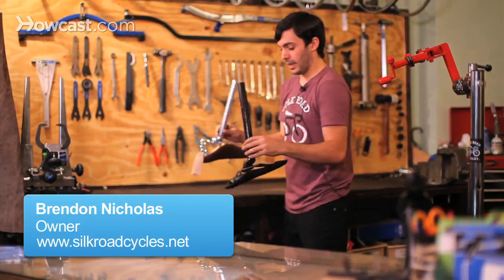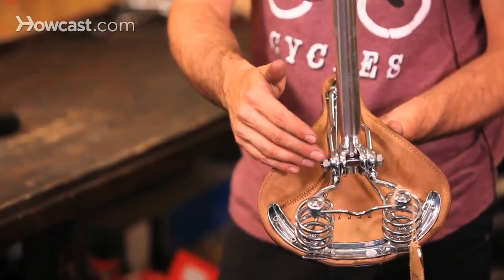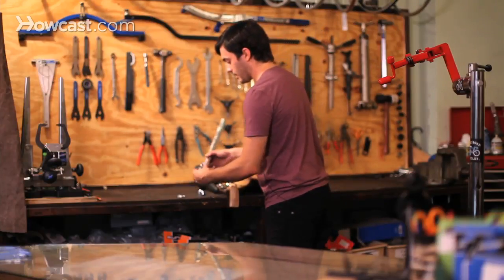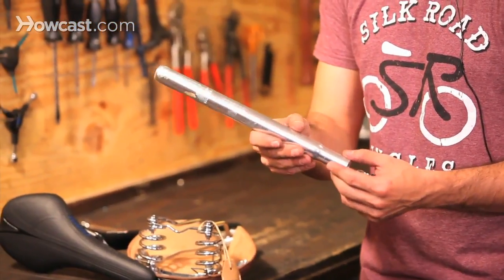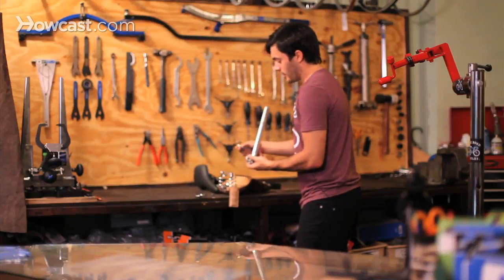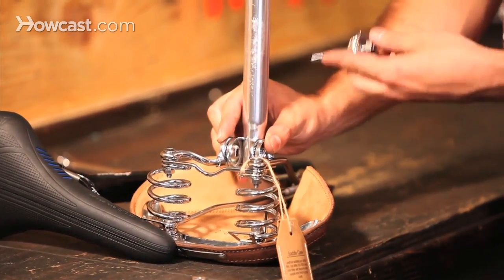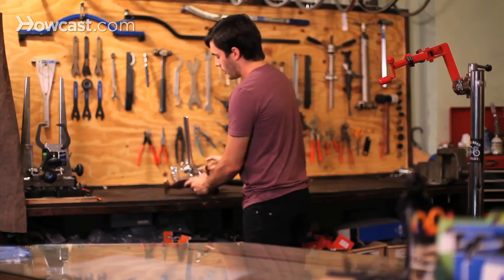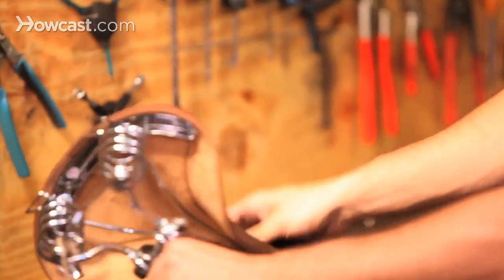Installing Cruiser-Style Saddle on Bike | Bicycle Repair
So for installing your saddle and also taking off your saddle there is basically two different types of claps. This one is probably the most common now, this one is a little bit on the older style. And is may be a little bit different with two Allen bolts, hex bolts but they kind of act pretty much the same. So to take off this style which is the older style all you are going to need is an adjustable wrench or usually a 14mm wrench. So you just loosen one of the sides. See where it is pretty loose. See that you can just get your hands on it and pull it all the way off. So this basically just disassembles this whole top piece. It all completely will fall apart. So, you can see there is a bunch of pieces here through this clamp and they all fit back together pretty easily, you just have to know the order that they go on. So there are seat belt here, all seat belts are a little bit different. You are looking at different sizes in length and also in width. So usually goes from about 22 to 22.2 millimetres to usually around like 32 millimetres. So there is a really, really wide range. You can measure it with a pair of callipers or you take it to a bike shop and they can measure it for you. So to install it you take your seat belts, you have here the top here which is slightly narrower than the bottom and you can take this piece that has the head right here. Place it right on then you take these pieces right here that is basically where the rail goes through and you can place one on one side, one on the other side. And you can attach it to your saddle by just sliding it on the rails. Most of the rails are pretty standard sizes. The only saddles really that have a different sized rail are track racing saddles and you will see many of those when you see track racing. Then you take this piece basically want this so the rail can fit in this slot right here. And you are going to place it right through and then you put the other one on the other side. And put the nut back on and when you are installing it, you can slide the seat belts back and forth, according to the specifications of the saddle. So, like this saddle actually has a range on it where it says this is the max right here and this is the max right here. Don't go pass that because that then it has a potential to break. So you just kind of tighten it back together and I will show you how to adjust it up and down after we work with this saddle.